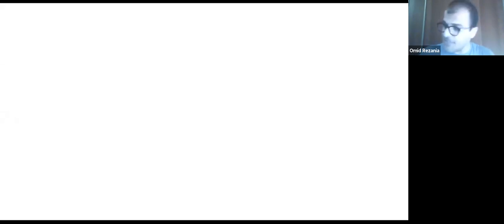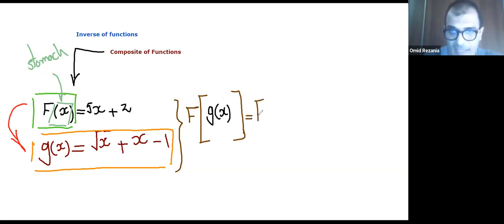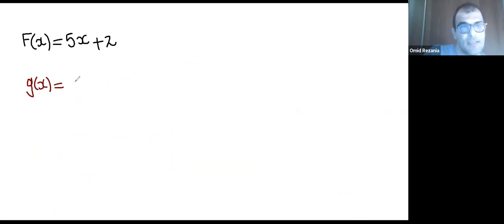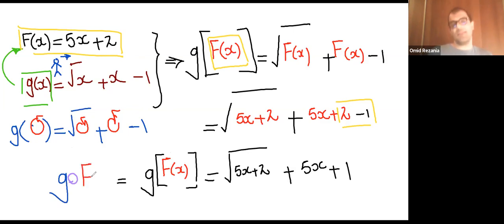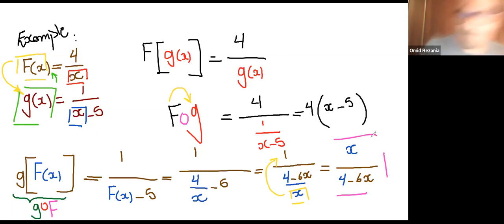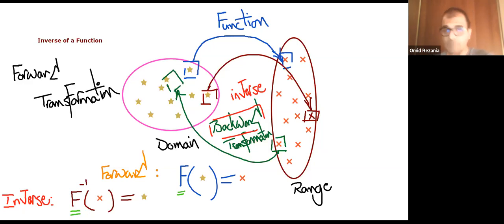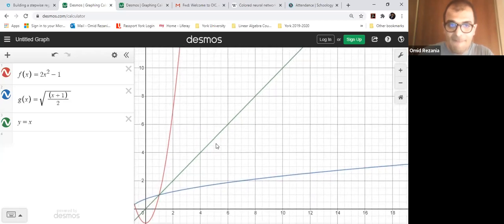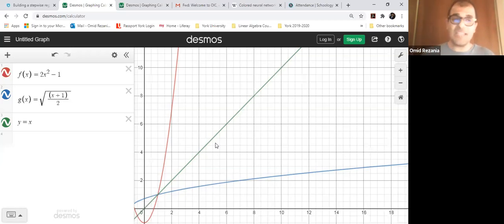Inverse of a function Functions grade 11